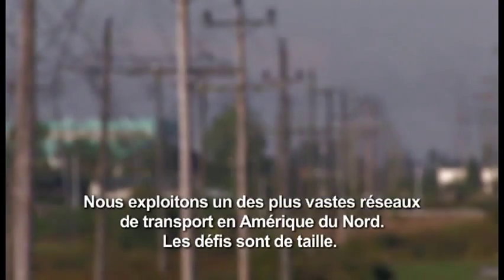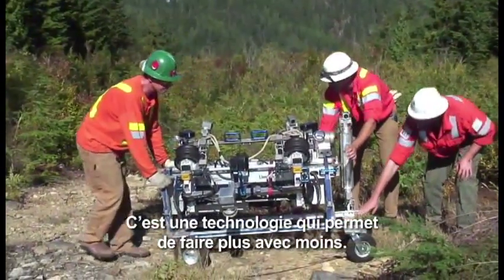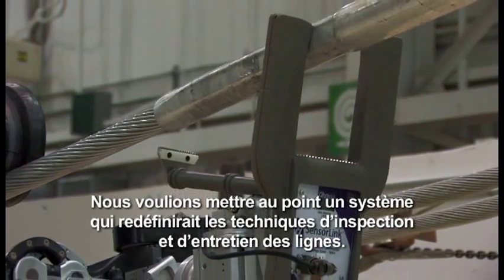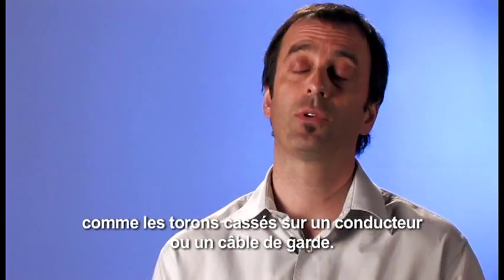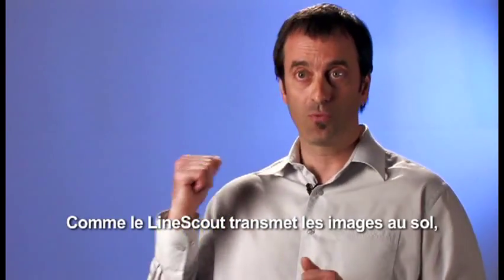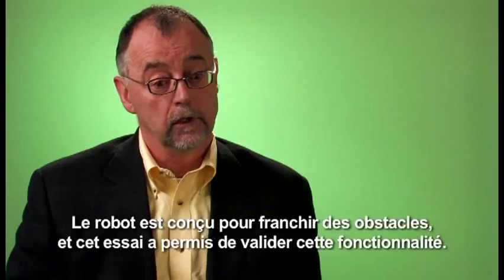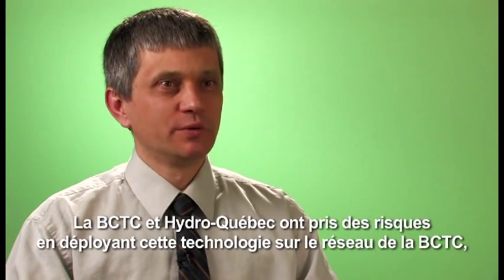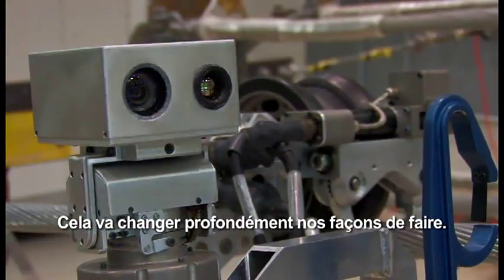Robot LineScout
Grâce à ses efforts d'innovation technologique, Hydro-Québec est devenue une référence mondiale dans la conception, l'exploitation et la maintenance des grands réseaux de transport d'électricité. Par exemple, pour accroître la fiabilité et la sécurité du réseau, l'IREQ a développé la technologie LineScout, un robot capable d'inspecter les lignes de transport d'énergie à haute tension sur de longues distances. Hydro-Québec s'est associée à la British Columbia Transmission Corporation (BCTC), qui fait maintenant partie de BC Hydro, afin de tester le LineScout sur une ligne de transport qui traverse un bras de mer dans la région de Vancouver.